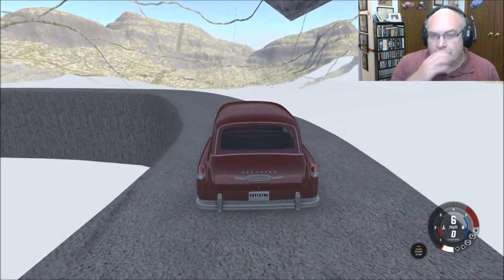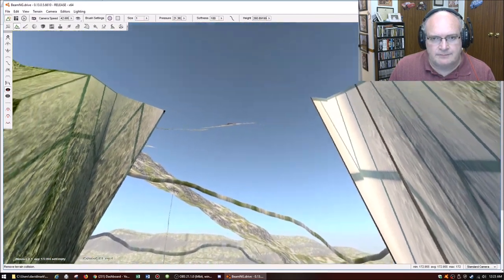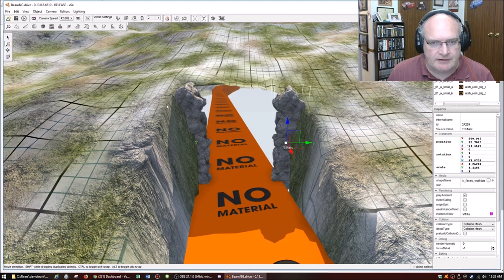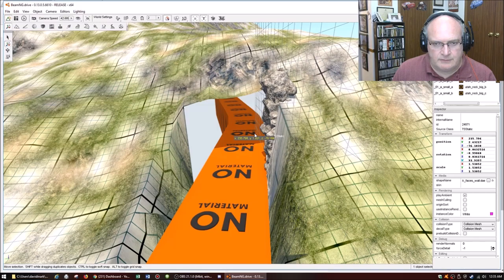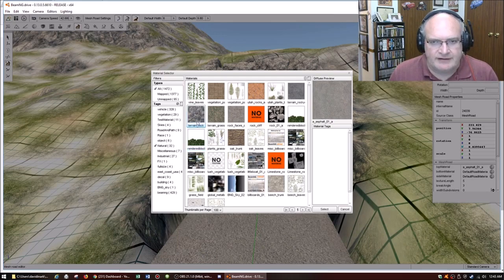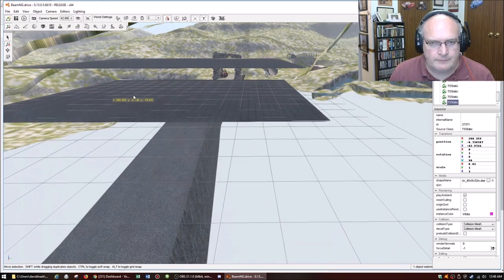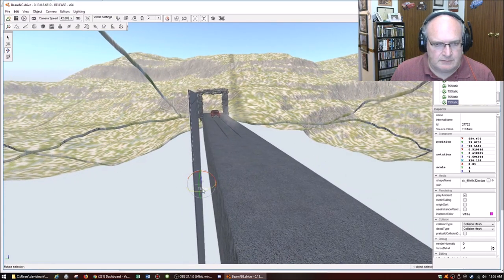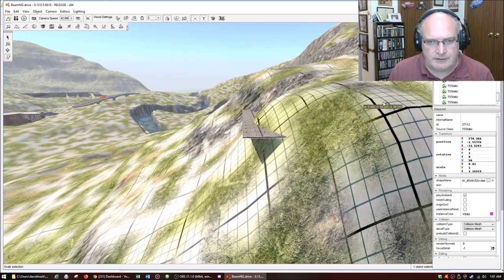BeamNG Drive - Making a tunnel! Wahoo!!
Heya! I did some playing around and figured out a way to make tunnels in BeamNG. Note there are probably several ways to do it, and I am just showing one. Enjoy!